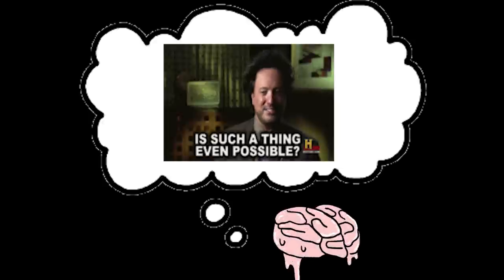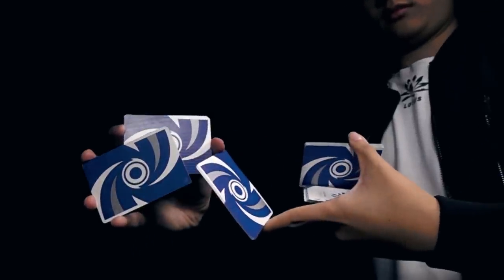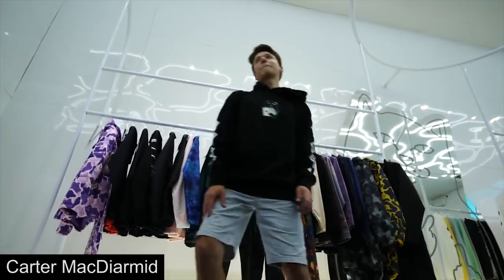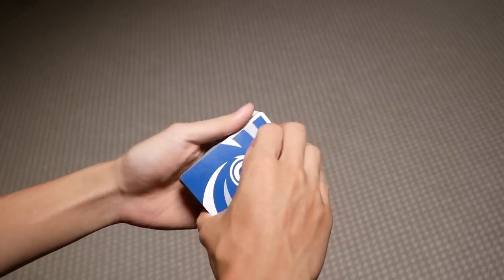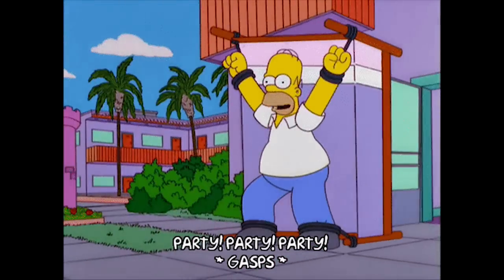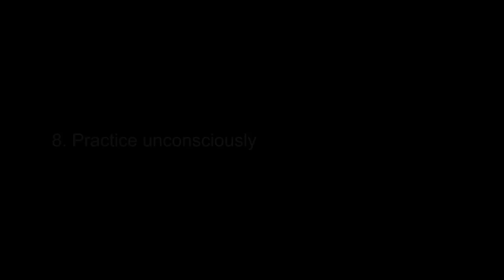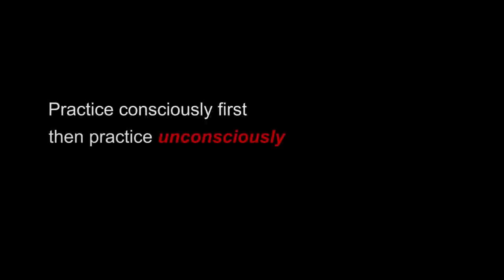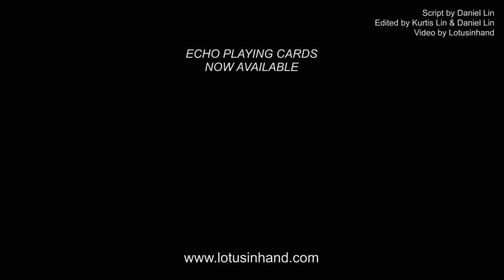Cardistry Bootcamp | How to Practice Efficiently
In this video, we go through 9 tips to help you practice more efficiently that we have gathered from our over 10 years of experience in doing Cardistry.